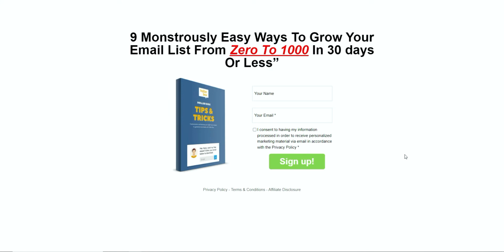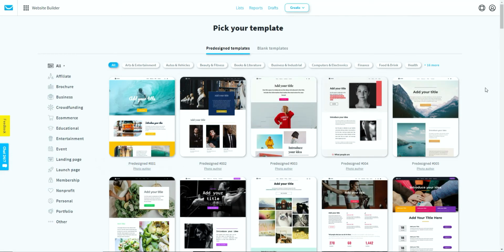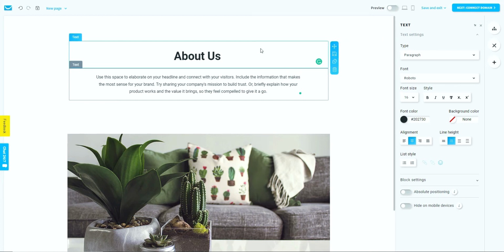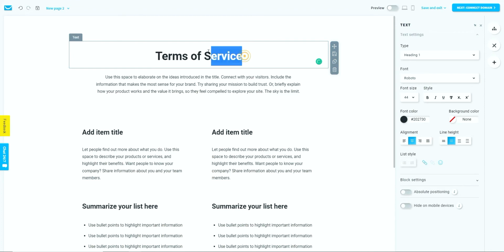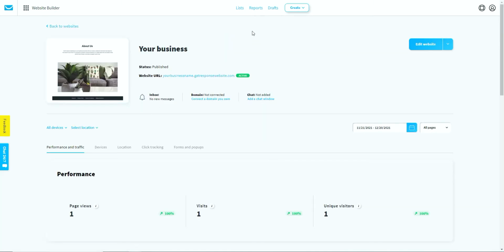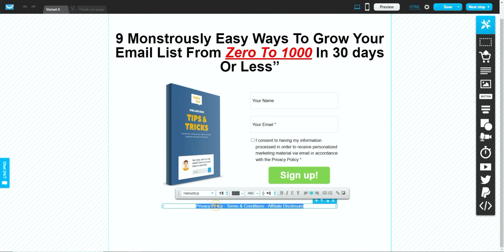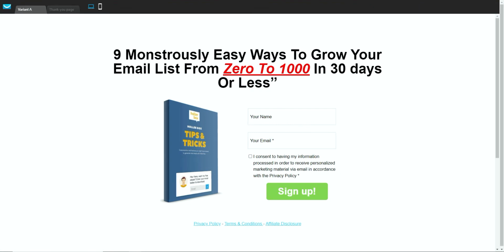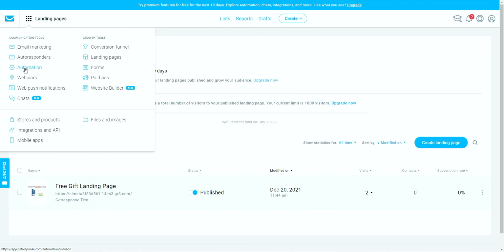Build A Free Website With Getresponse Step By Step Beginners Tutorial & Full Walkthrough - ✅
Build A Free Website With Getresponse Step By Step - Beginners Tutorial

In this video, I show you how to build a free website with GetResponse step by step, which will allow you to build out the basic pages you will need for your website to make you legally compliant.

Sign up for your Free Forever GetResponse account by going

This video is part of my Ultimate GetResponse Playlist and you can find the previous videos like setting up your FREE GetResponse account a little further below, to make sure you watch those before watching this tutorial.

In this tutorial will show you how easy it is to build a Privacy Policy page, Terms & Conditions page, and an Affiliate Disclosure page and once built, we will connect them to our landing page that you would have built in the previous lessons.

I have also included below some further free resources to allow you to build these pages without starting out with a blank canvas.

So if you are ready and you have followed the previous videos then let's Build A Free Website With Getresponse Step By Step 😁

➡️ How Do I Connect My Own Domain?